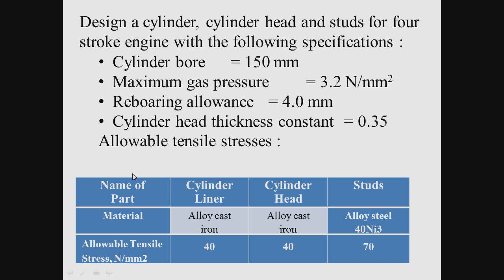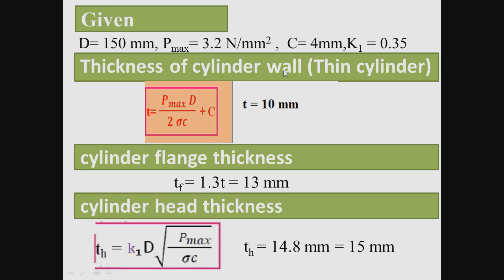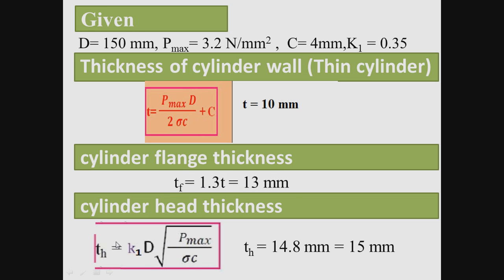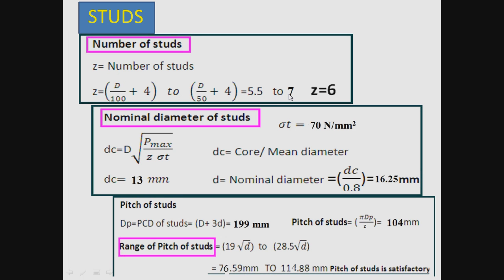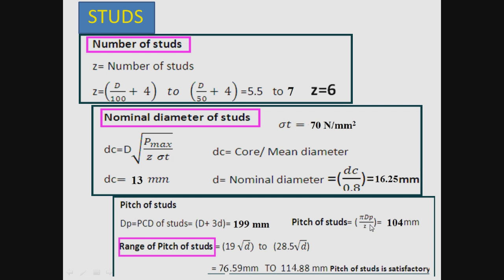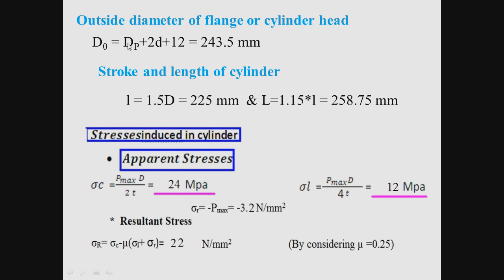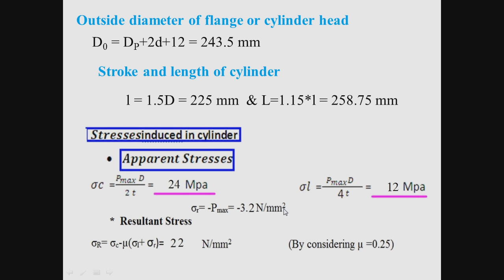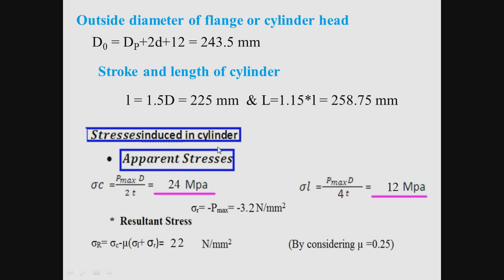UNIT 05 Design of IC engine Components 2